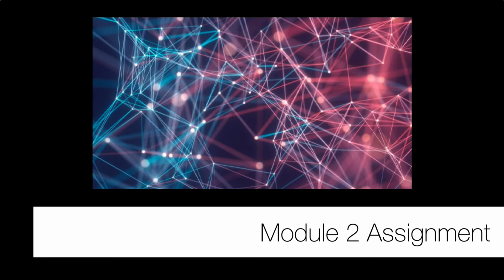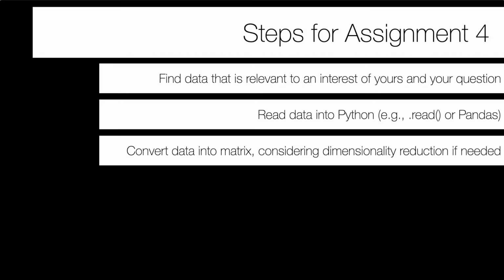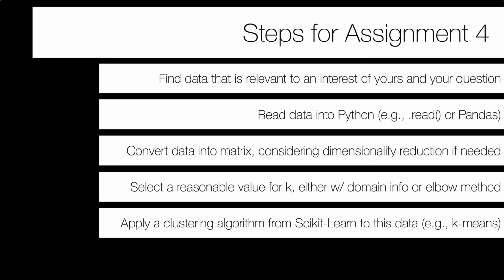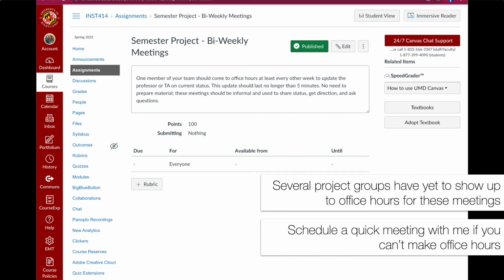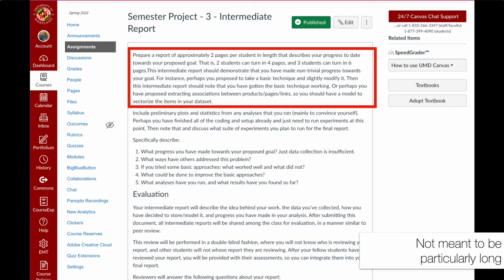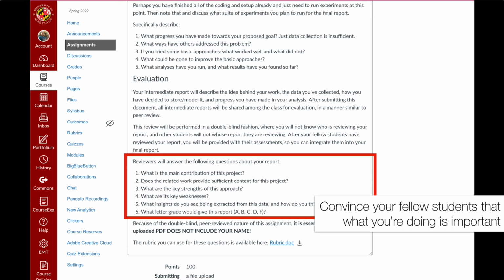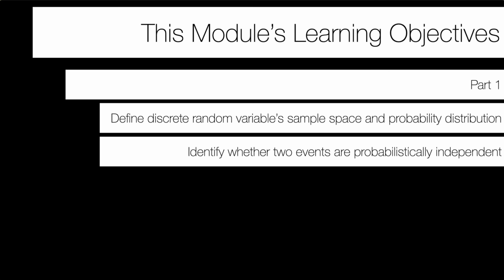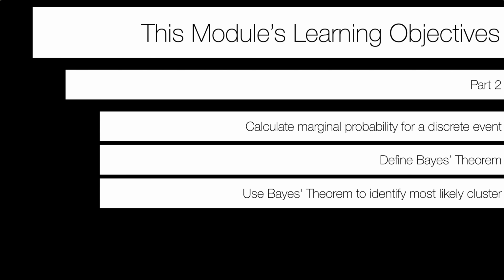Week 9 Announcements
Announcements for Week 9 of INST414, Spring 2022, introducing module 5 on probability